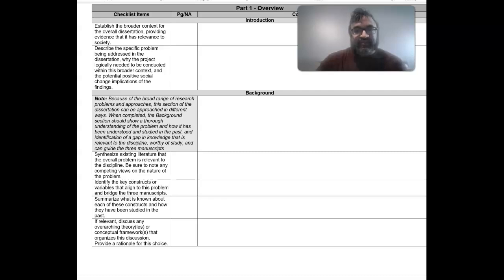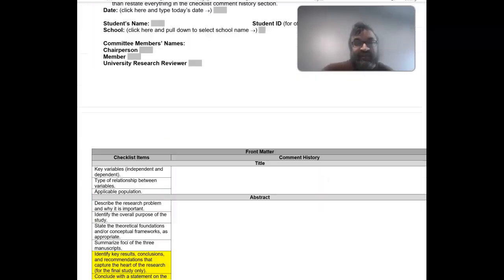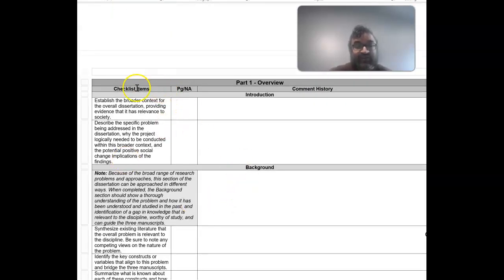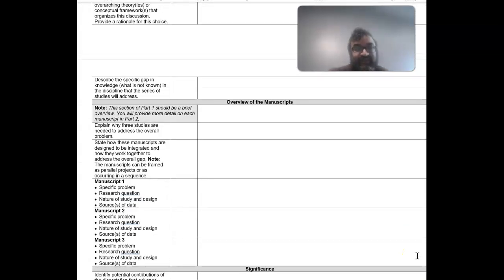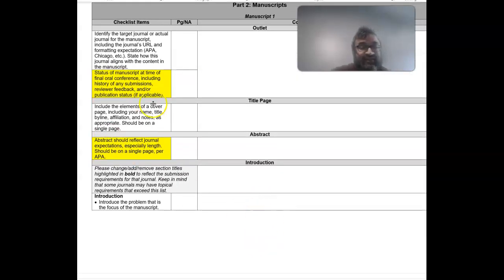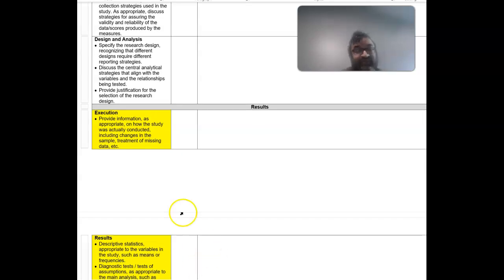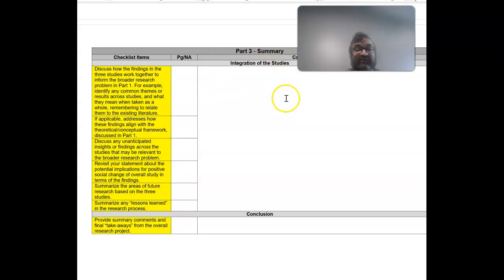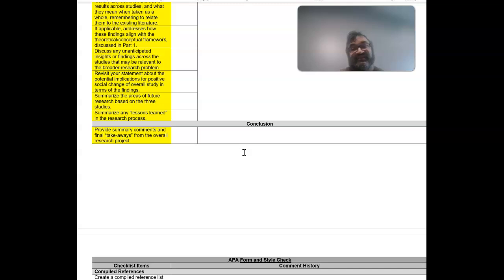3XM Dissertation Format